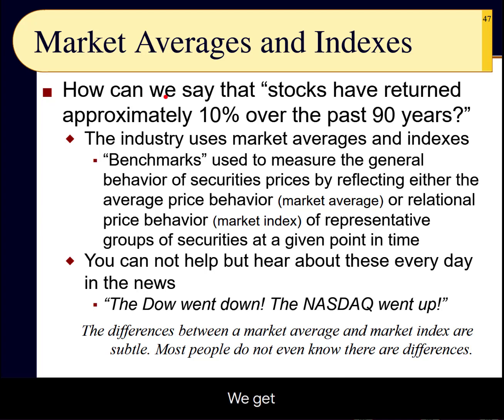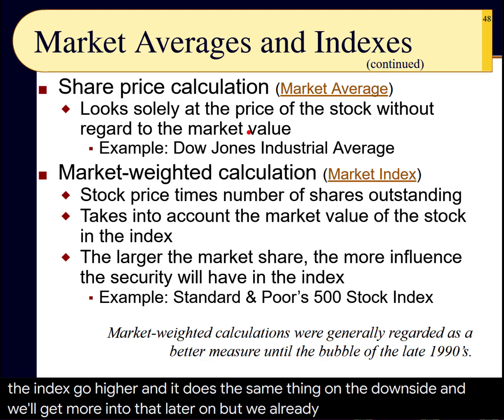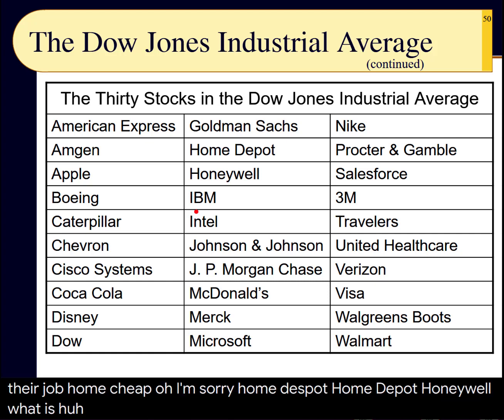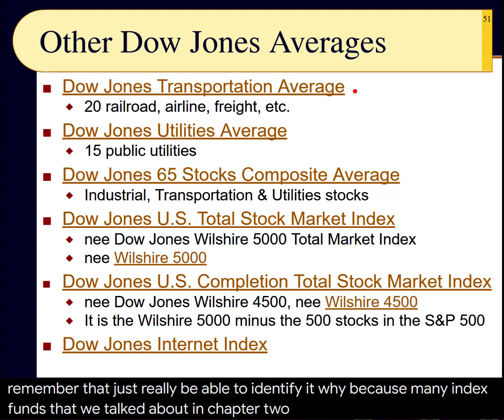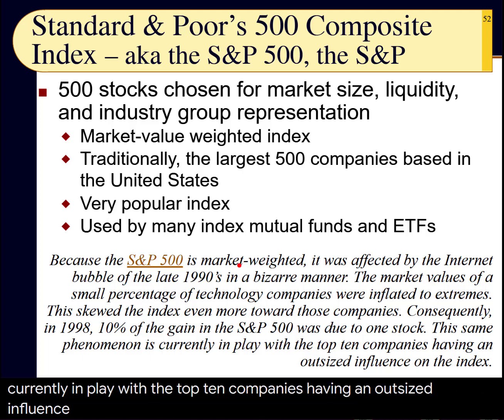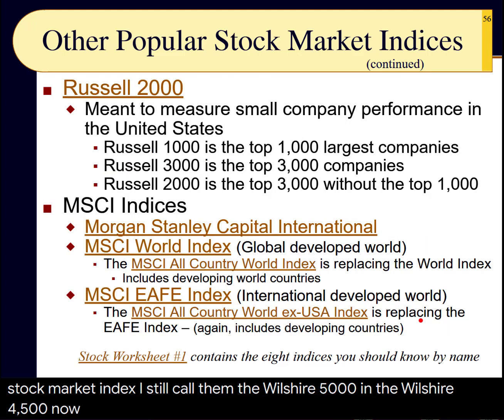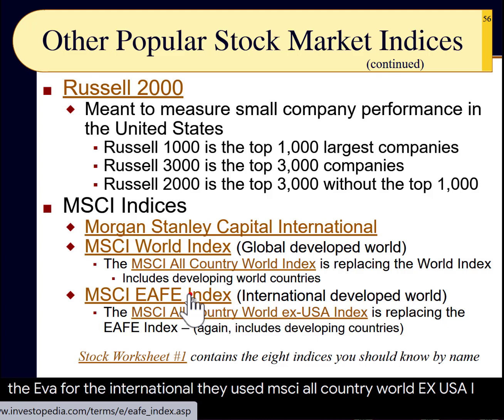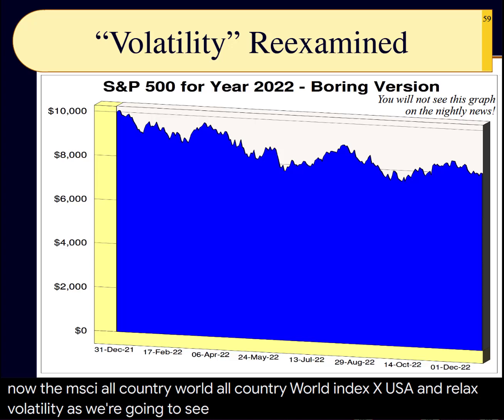BUS123 Chapter 03 - Market Averages and Indexes, Volatility Re-examined - Slides 47-59 - Fall 2023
After referring to them since the beginning of the semester, finally we define and discuss the major stock market averages and indexes that we use to measure the performance of various parts of the stock markets. As we saw in chapter 2 on mutual funds, market indexes have become very important because of the increasing number of index funds and ETFs (exchange traded funds), many of which make their way into employer sponsored retirement plans such as 401(k) and 403(b) plans.